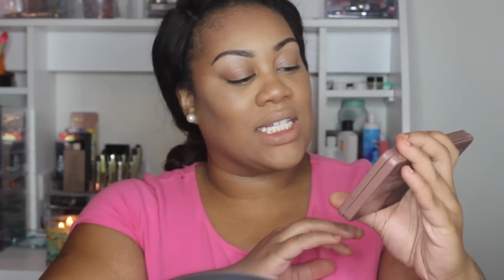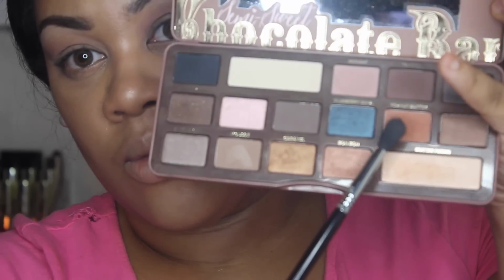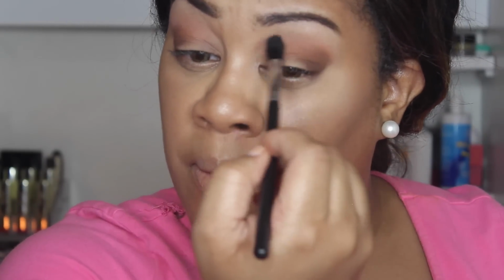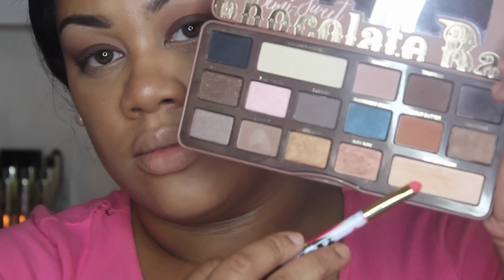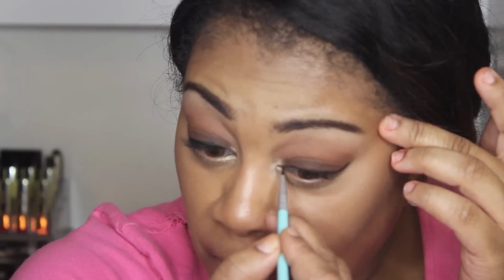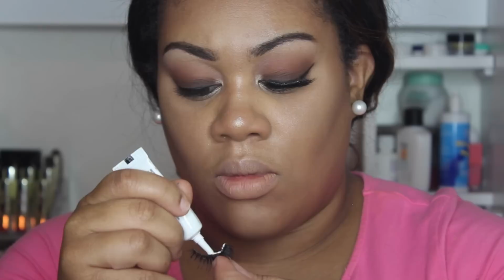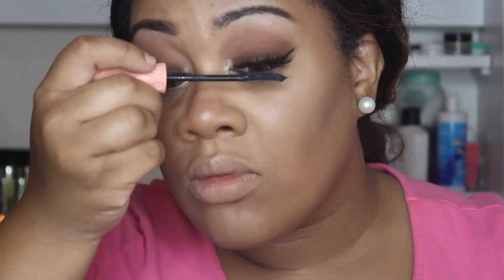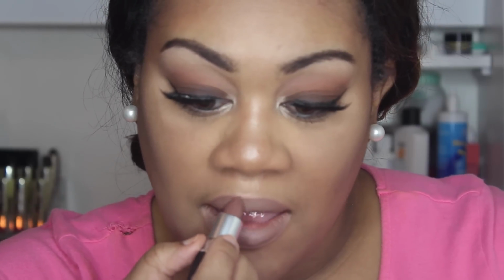Fall Chocolate Eyes Makeup Tutorial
Open me please:
HD is best
Loves I'm here with a fall inspired eye look that was highly requested. I'm not a professional I just love makeup.

Products mentioned:
Urban Decay Primer Potion
Too Face Semi Sweet Chocolate Bar palette
Mica Beauty Cosmetics Black Gel Eyeliner
KoKo Lashes in the style Ariel
Duo eyelash glue
Urban Decay 24/7 liner in zero
MAC Lipstick in Styled in Sepia

Gabrielle Marie for editing hacks

Please leave suggestions or requests on looks, advice or whatever you loves would like to see next !

xoxo